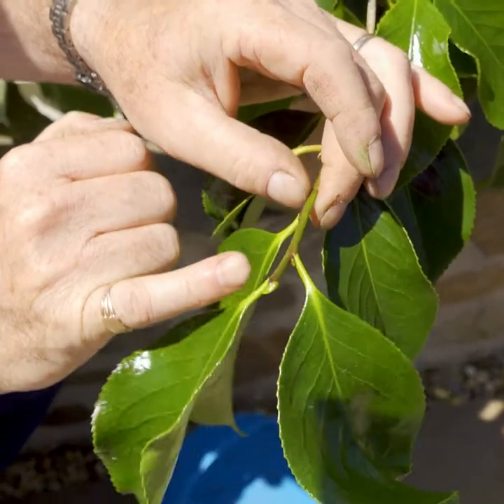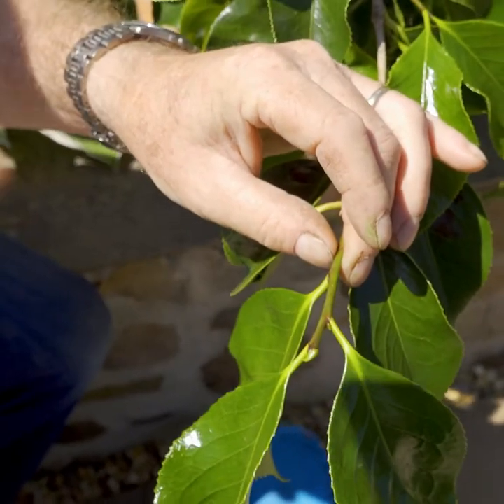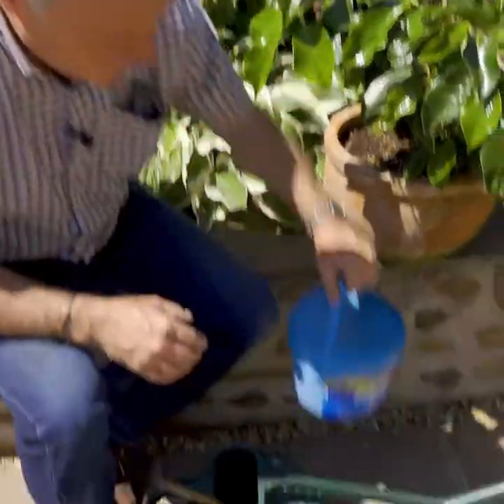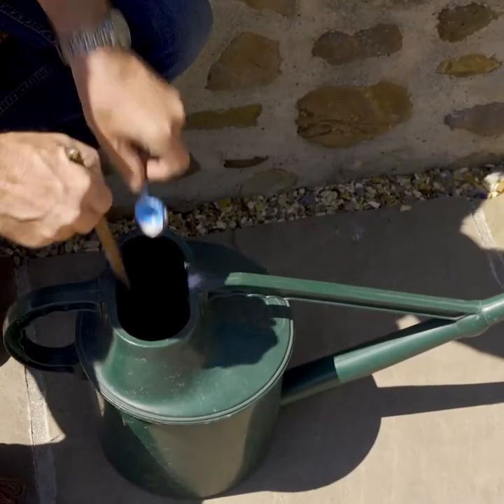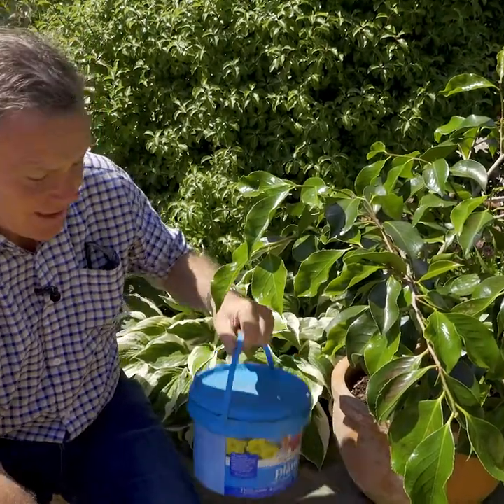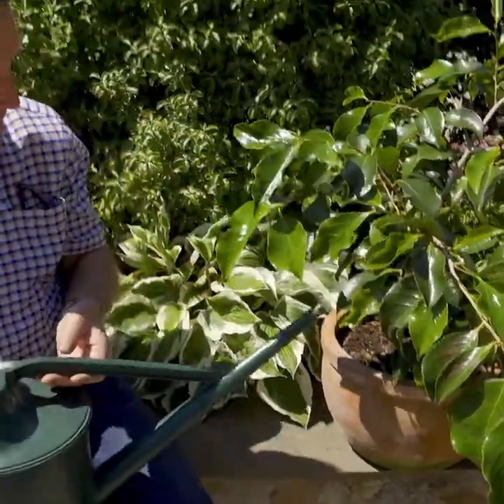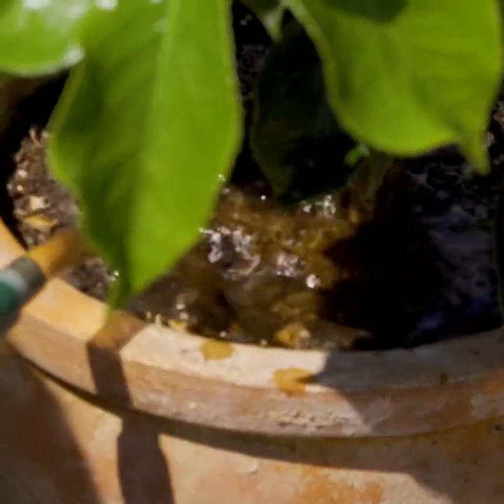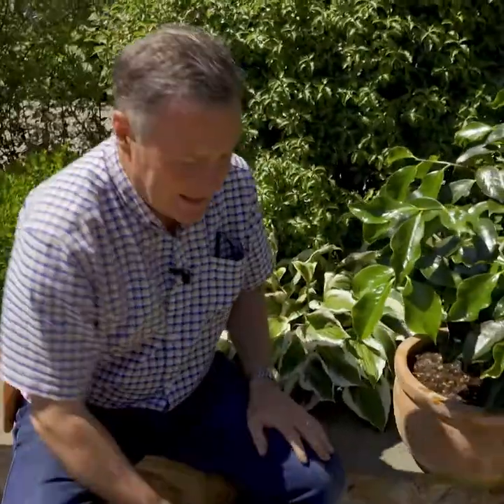How to Get Amazing Camellia Flowers Next Season!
They aren't blooming right now, but now's the time to take care of your camellias so they're on top form in Spring! Martin explains all in this PTsnippet